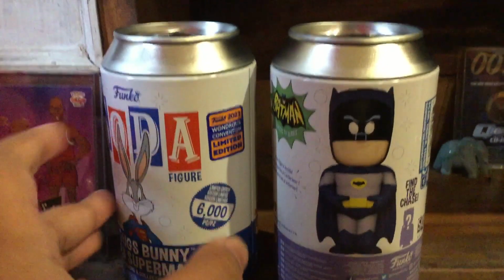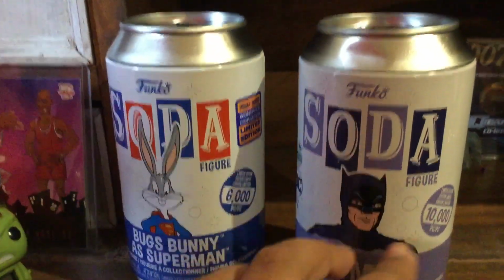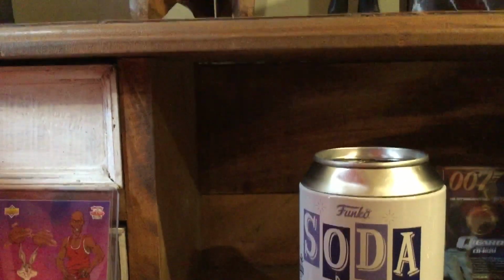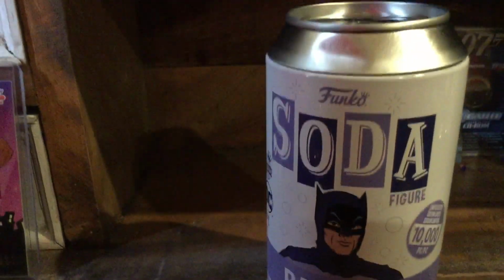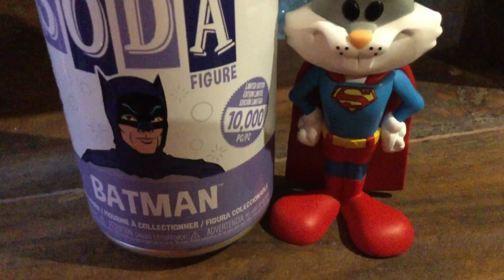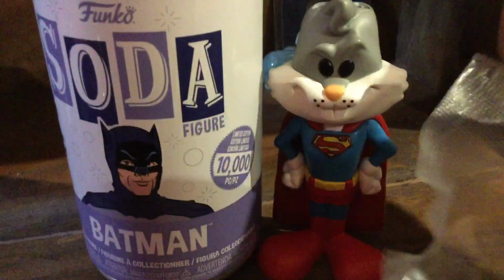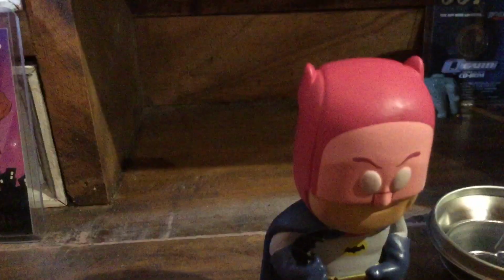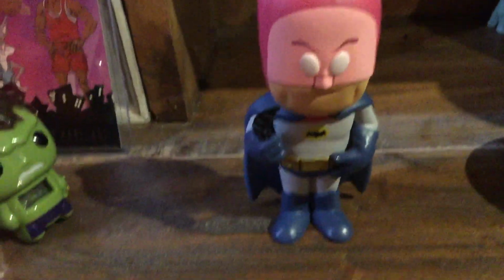Chance for chase opening 2 sodas